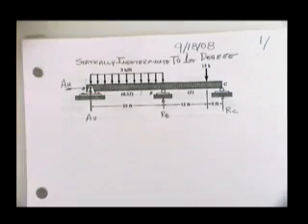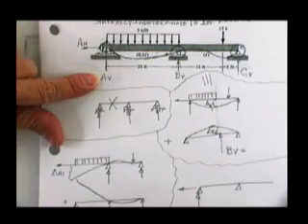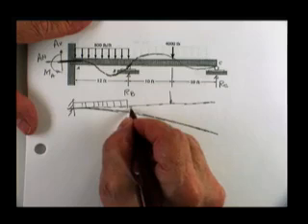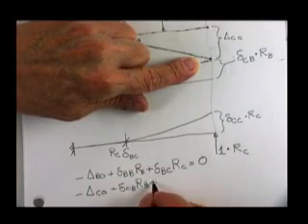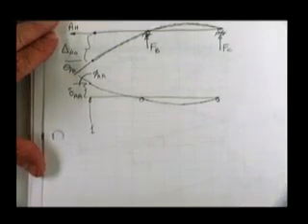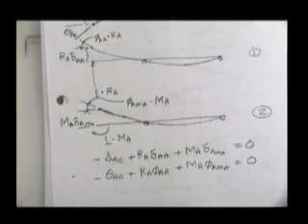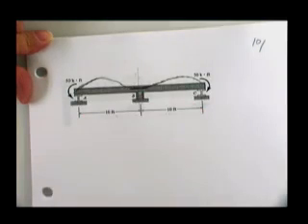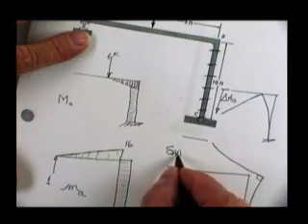CVEN 345 THEORY OF STRUCTURES 1 - 09 18 08